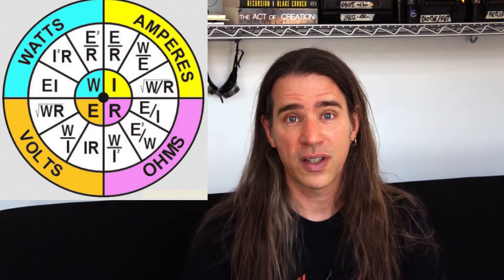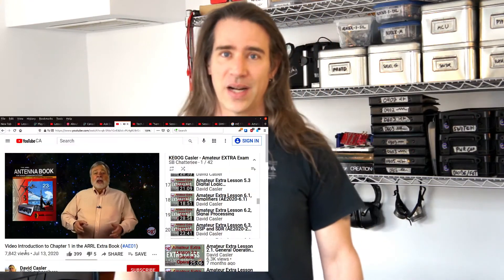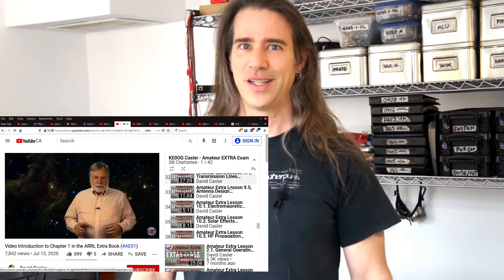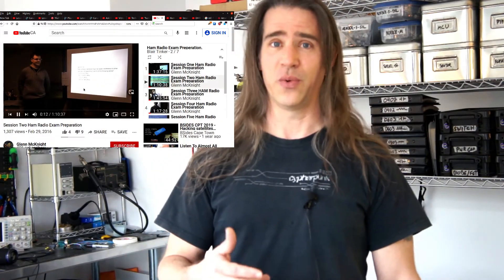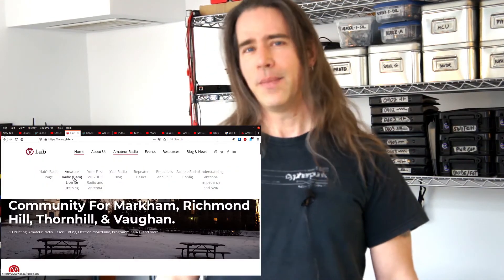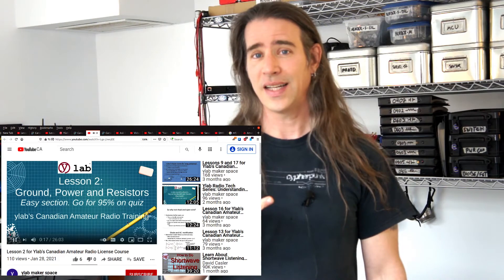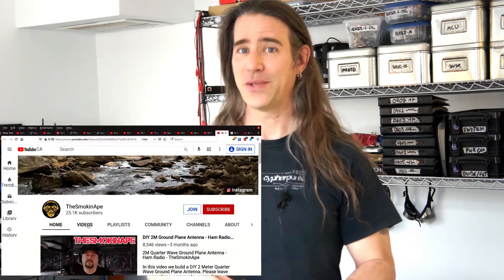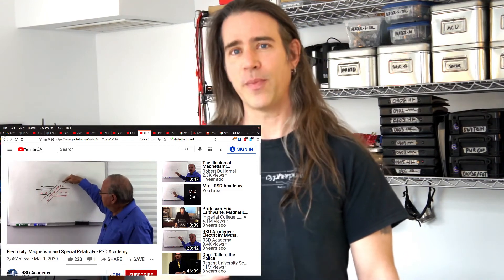Amateur Radio Fast Track: What to focus on and where to find it (part 2)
In this leg of the amateur-radio-license-in-a-week project, you'll find everything that isn't electronics that needs attention and the best sources for that info.  Links and more details can all be found on: